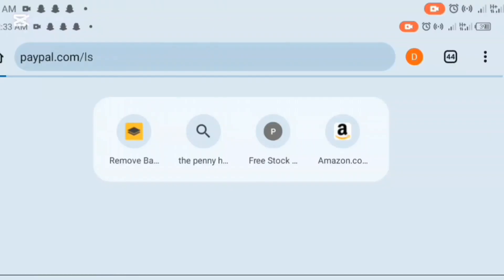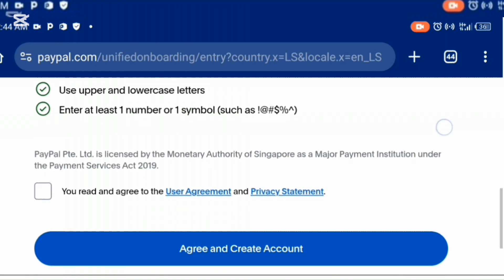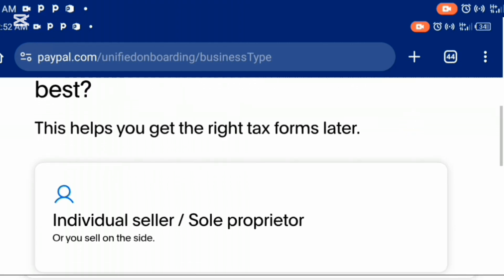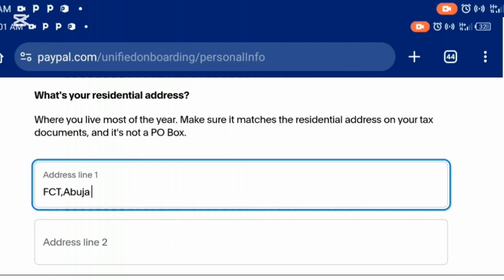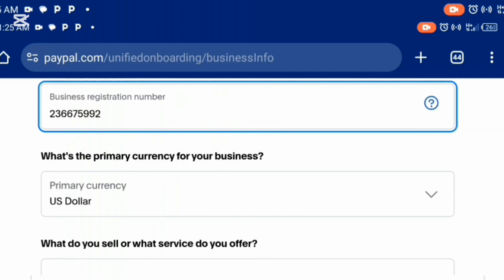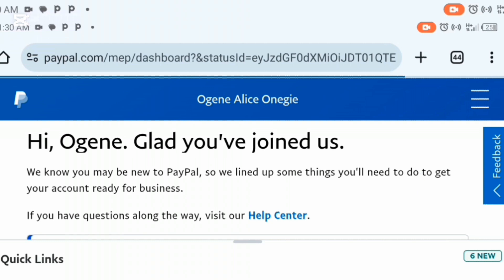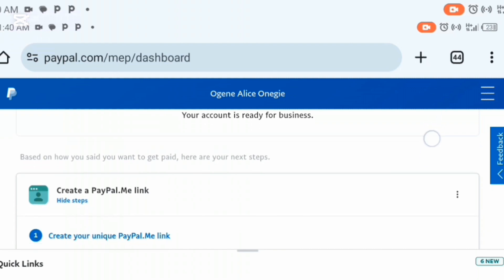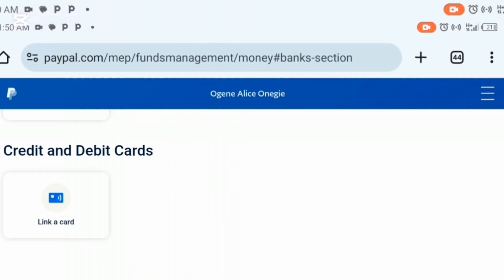How to Open a Verified PayPal Account in Nigeria (step-by-step)- 2025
Are you struggling to open a PayPal account in a country where it’s not available? In this step-by-step guide, I’ll show you exactly how to create a working PayPal account, even if you’re in a restricted country!

💰 In this video, you’ll learn:
✔️ How to verify your account
✔️ Tips to avoid restrictions & limitations

Make Money into your PayPal Account Fast with these two videos

✓ This app pays you $10 for every photo you Upload

✓ This website pays you $40 just to Read